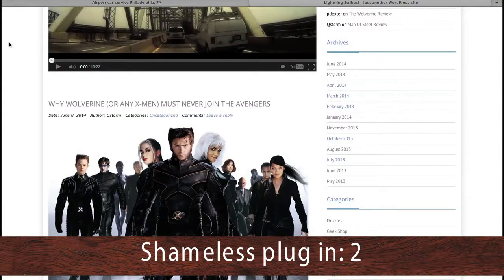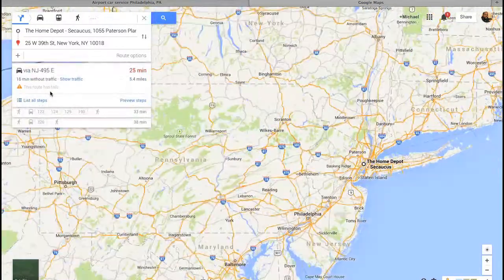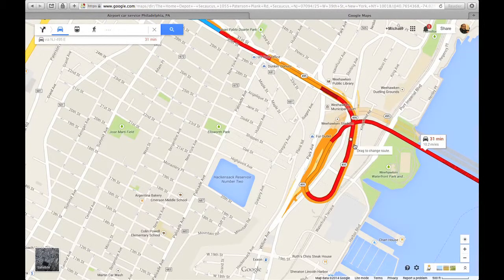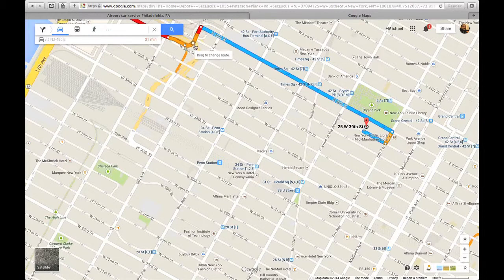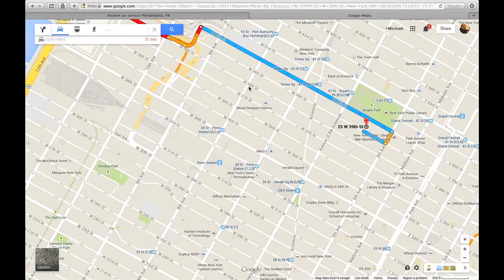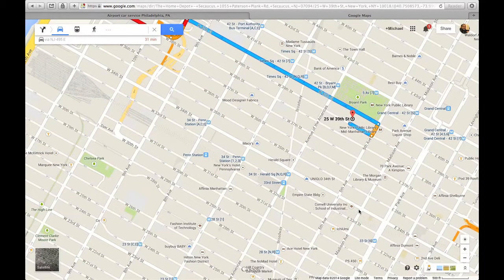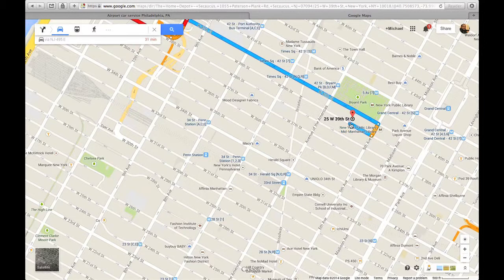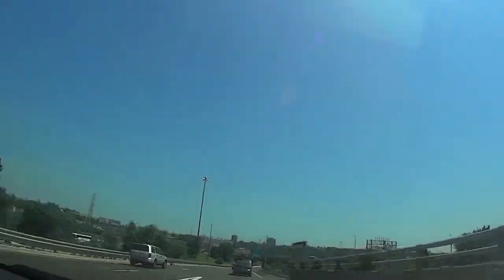DBS Through the Lincoln Tunnel into New York City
Qstorm takes you on a trip through Bergen and Hudson County in New Jersey and into the Lincoln Tunnel